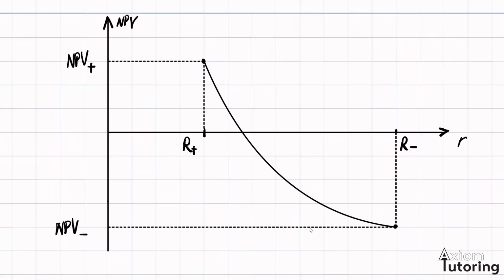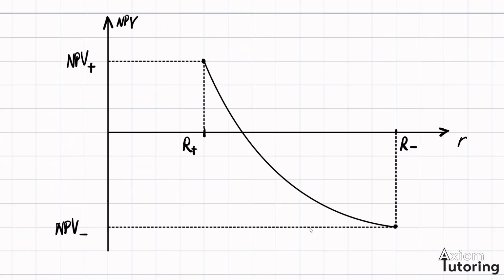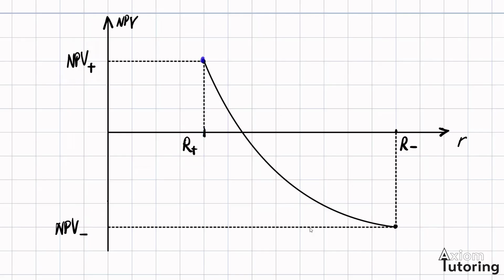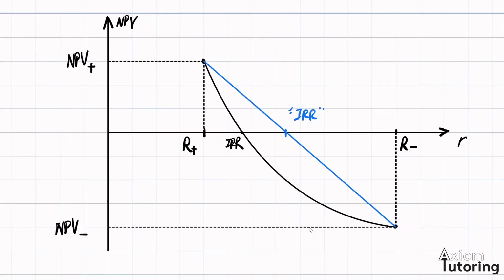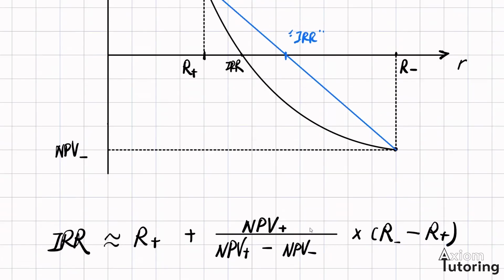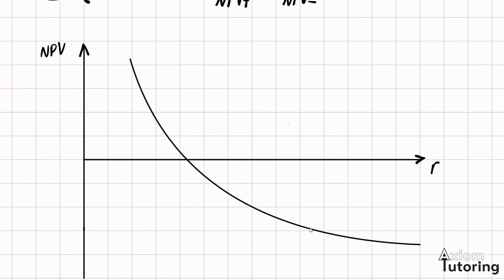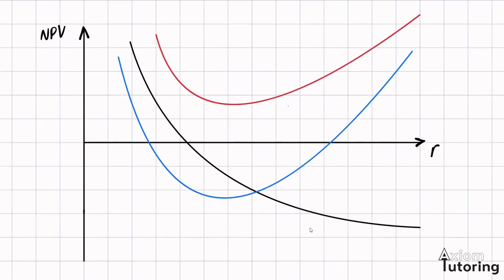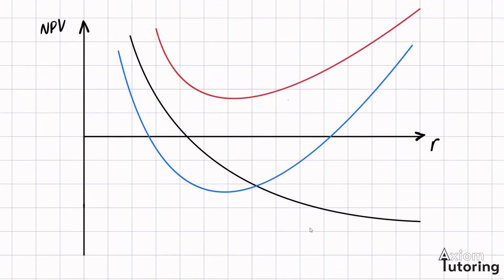10 IRR Approximation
Calculating the Internal Rate of Return (IRR) can be challenging, especially for projects with multiple cash flows, often necessitating complex calculations or software. This video introduces simplified methods to approximate the IRR, offering alternatives to manual polynomial solving or reliance on Excel. We detail the trial and error approach and then present a more efficient linear approximation technique that can be easily calculated. The video also highlights important caveats for IRR, including its underlying assumptions and potential issues like multiple IRRs or no IRR when cash flows fluctuate in sign. Ultimately, understand why IRR remains a useful benchmark for evaluating investment projects, even with its inherent limitations. Learn how to approximate IRR using trial and error, adjusting the discount rate until the Net Present Value (NPV) approaches zero. A more practical linear approximation method is then presented, involving selecting two discount rates that yield positive and negative NPVs, respectively. By drawing a straight line between these points, an approximate IRR is found where the line intersects the horizontal axis. This method offers a straightforward calculation without advanced tools. However, the effectiveness of IRR relies on the assumption that NPV always strictly declines as the discount rate increases, which typically occurs when all negative cash flows precede positive ones. When cash flows alternate between positive and negative signs, multiple IRRs or even no IRR can exist. Despite these complexities, IRR provides a valuable benchmark for investment decisions. It helps determine project viability by comparing the IRR to the actual discount rate, indicating a positive NPV when the real discount rate is lower than the IRR. And visit AxiomTutoring.com to find a tutor tailored to your needs.